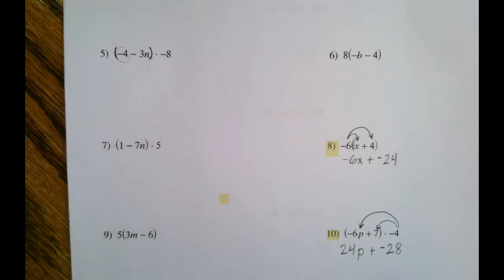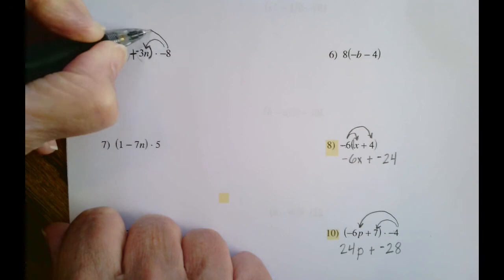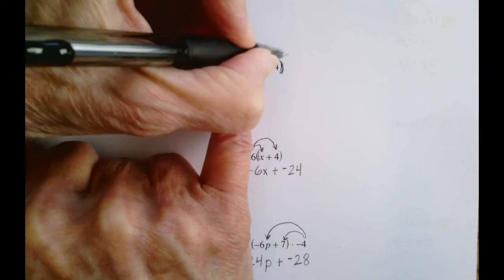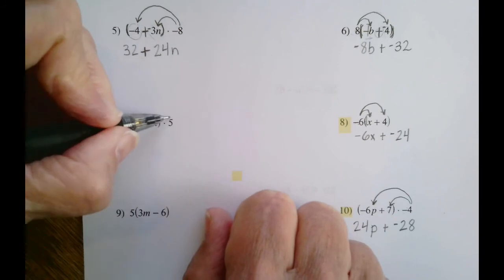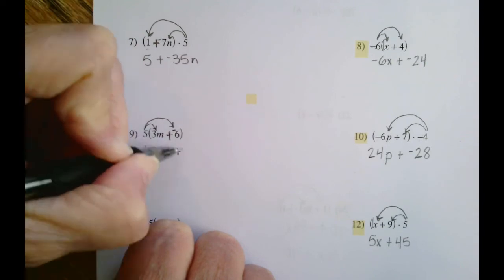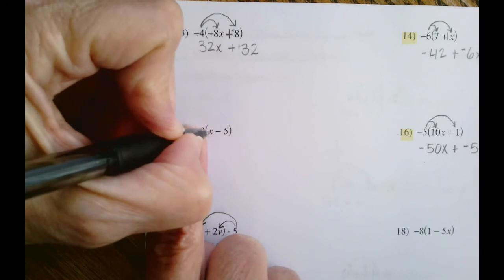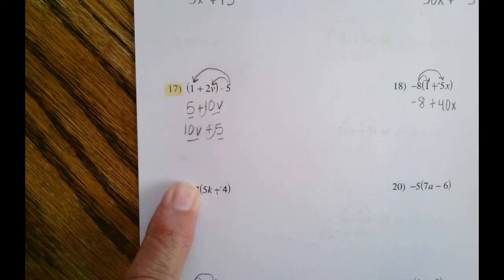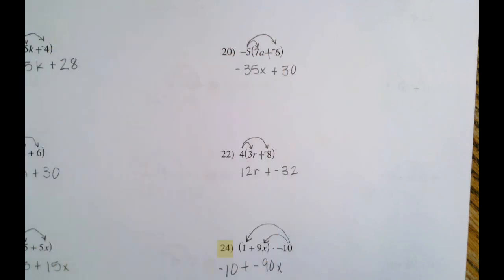Distributive Property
Kuta software ~Infinite Algebra 1 Using the distributive property
Subtraction problems within the parentheses